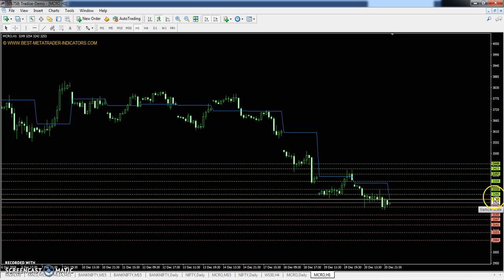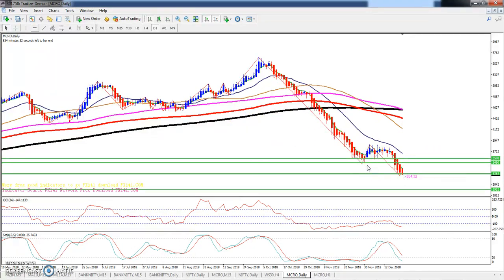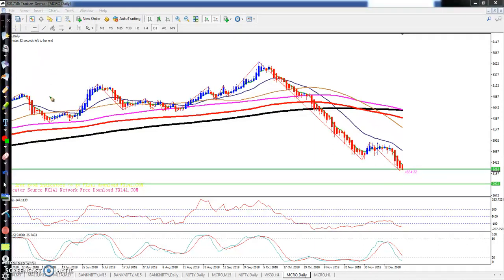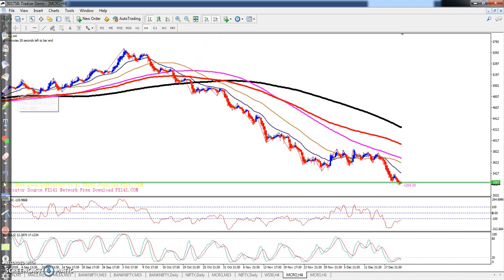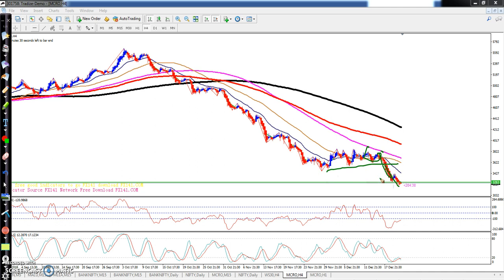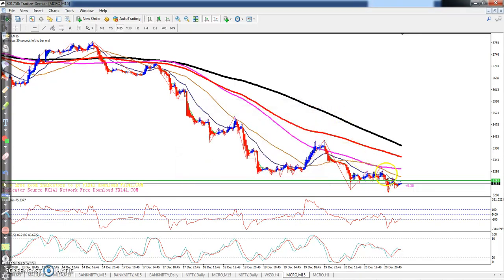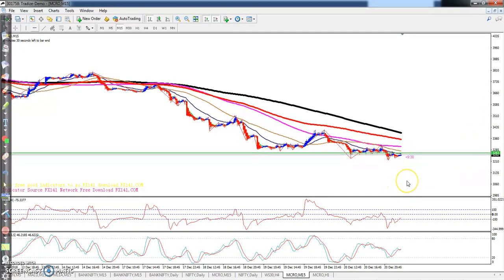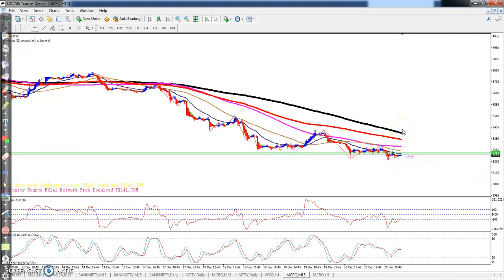Crude oil Today's Market Trend, Range and Pivot Point 21.12.2018 (English)